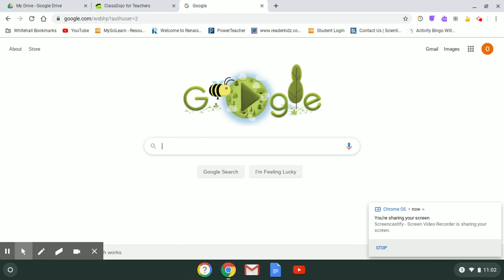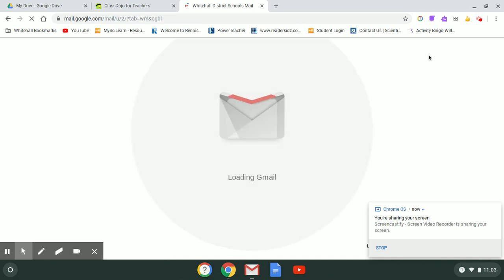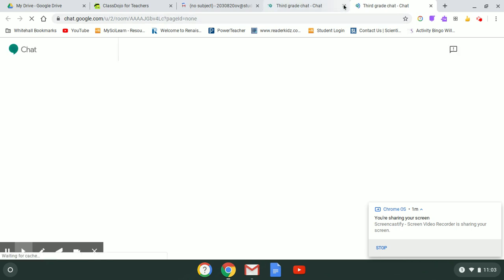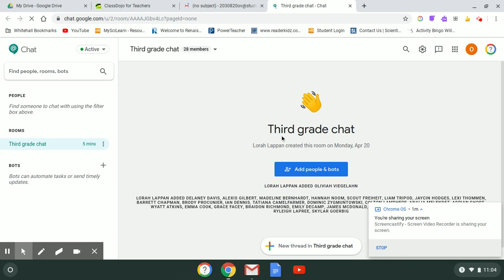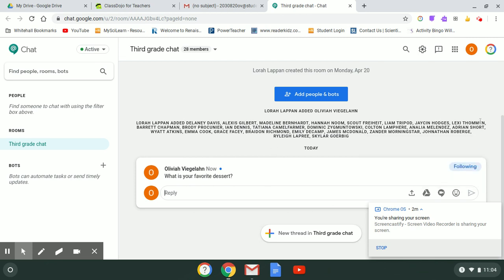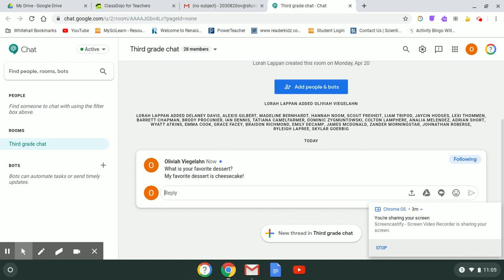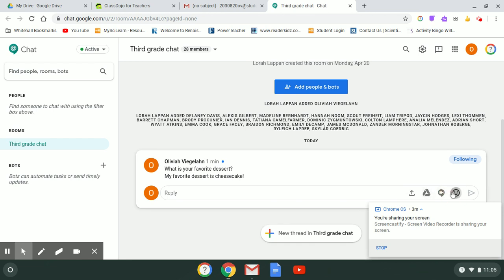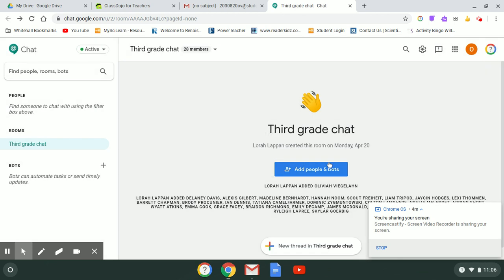Locating and Accessing Google Chat